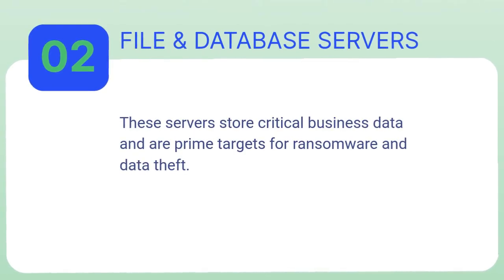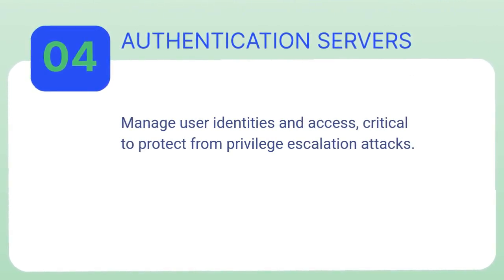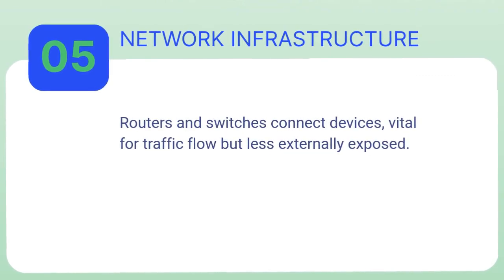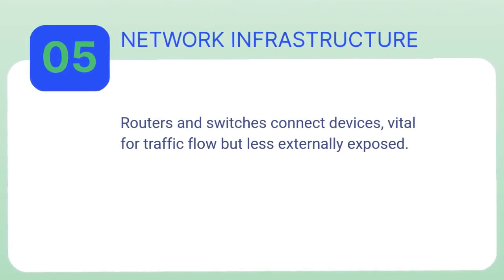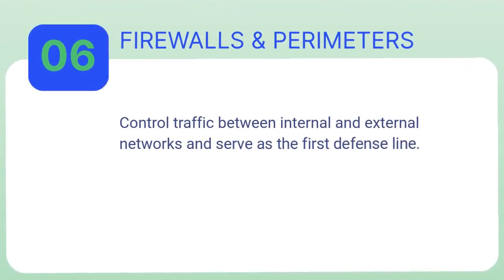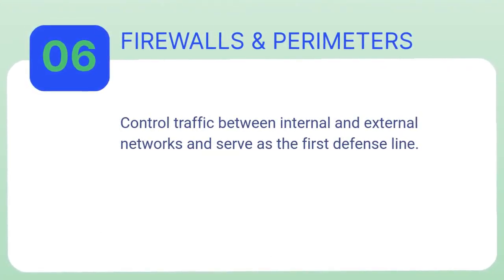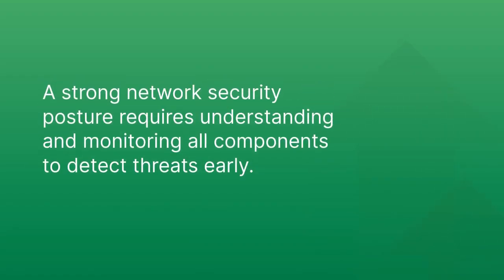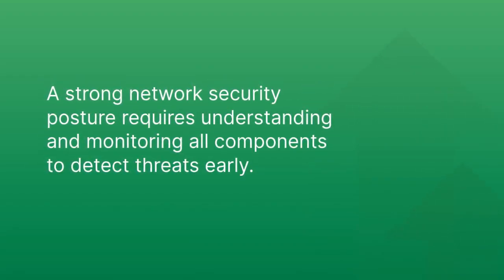You're Getting HACKED Because You Don't Know THIS About Network Security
If you're breaking into cybersecurity or leveling up your SOC/pentesting skills, these concepts are NON-NEGOTIABLE

🐦 X/Twitter: funbirdllc05